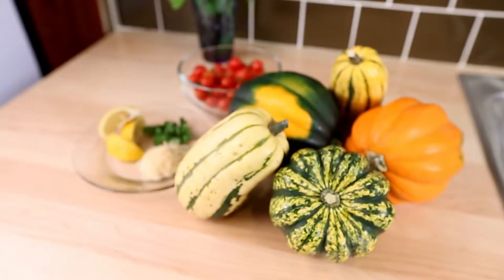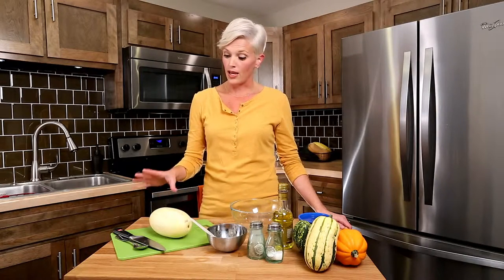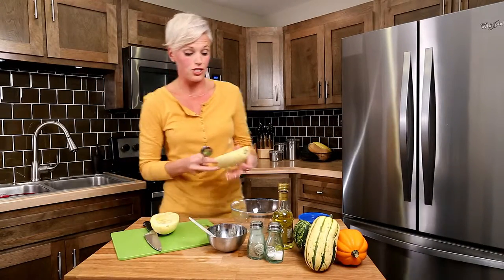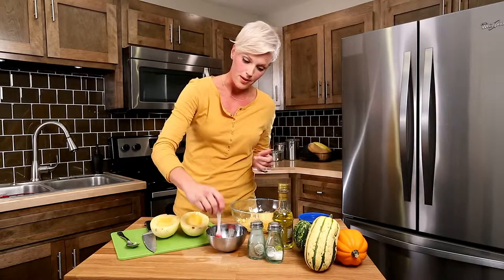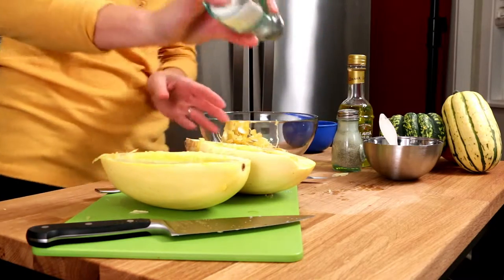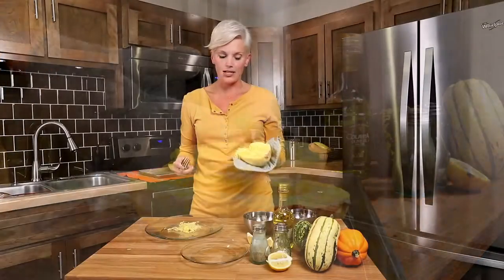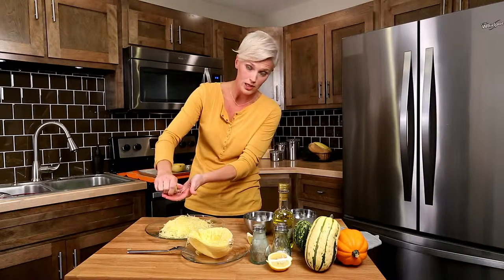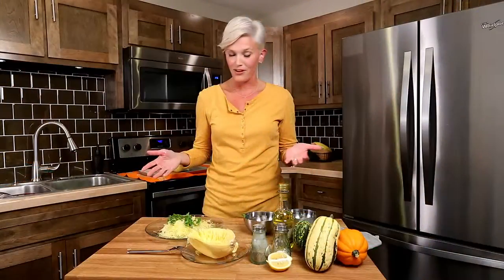Spaghetti Squash- Fresh Dish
From the store to your plate, the spaghetti squash is a tasty & easy dish to prepare. Spaghetti Squash is low in calories, nutrient packed & can be prepared simply. Watch our tips for all the FreshDish details.